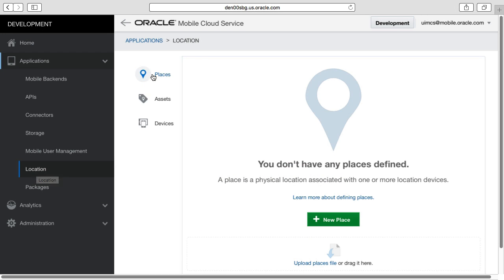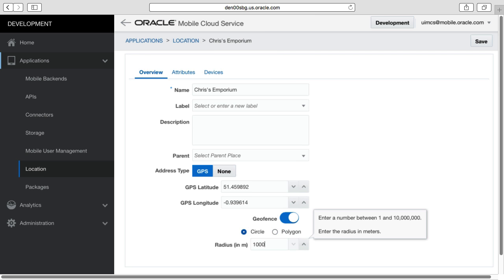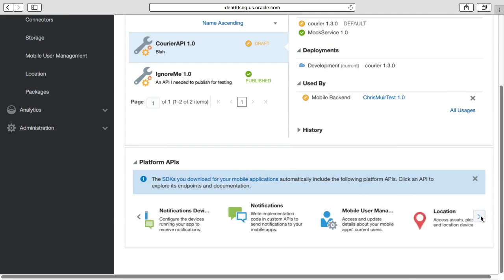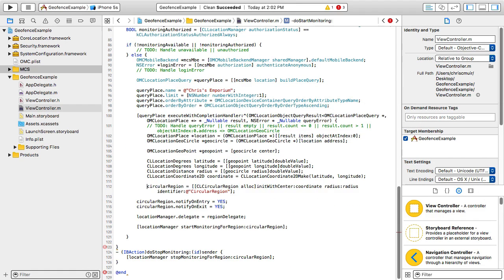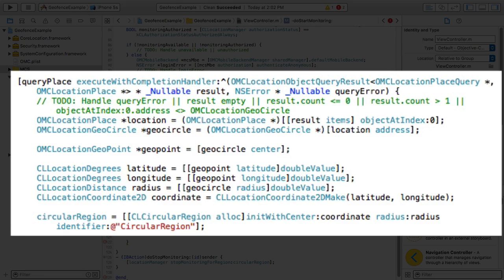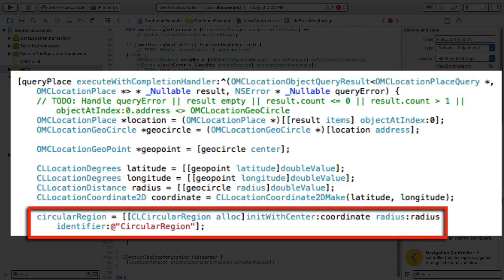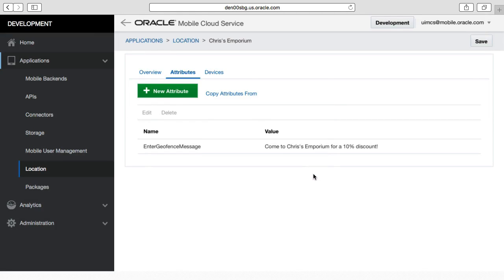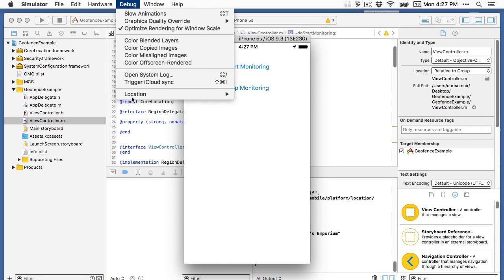MCS: 75. Extending your iOS Geofences app with the MCS SDK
This follow on video from the last takes the vanilla iOS sample app for working with geofences, and extends it with the Oracle Mobile Cloud Service iOS mobile client SDK.  This will allow you to remove hardcoding your geofence identifiers & coordinates and other beacon information in your app, and avoid having to redeploy the app if these change.